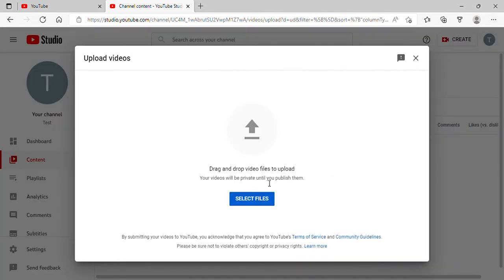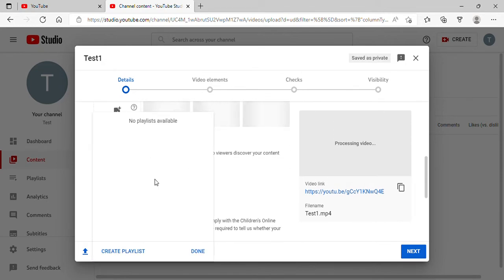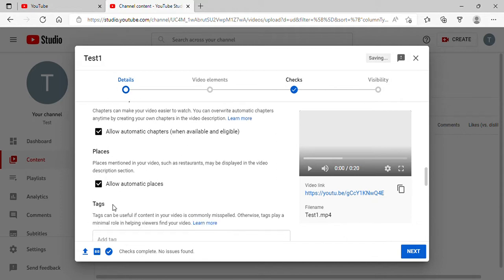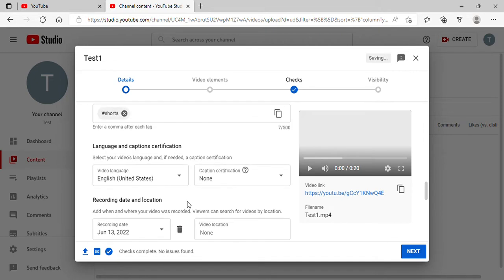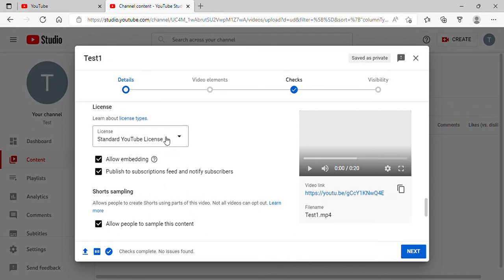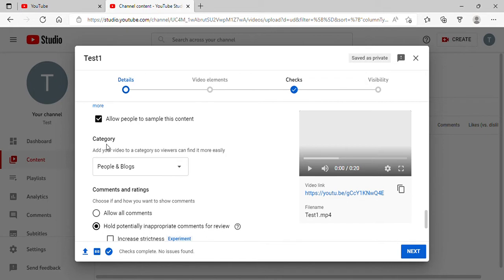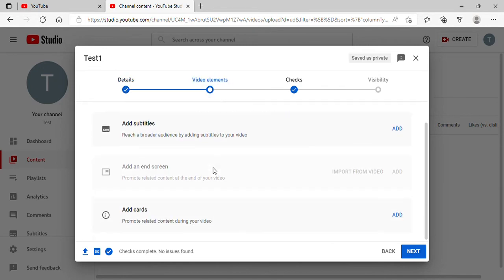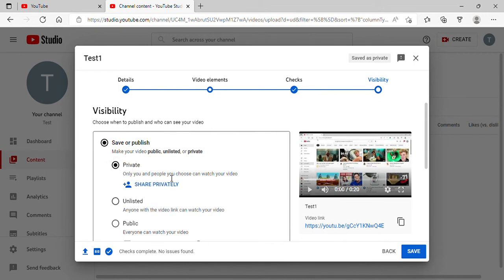How to Make a YouTube Video